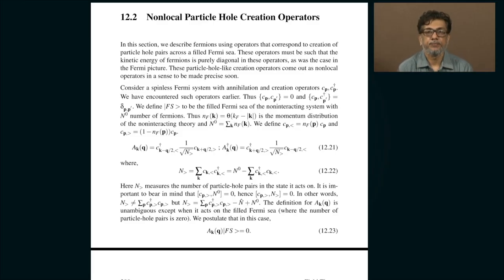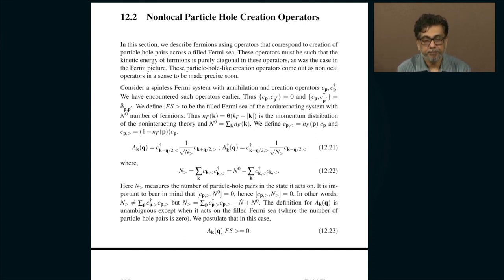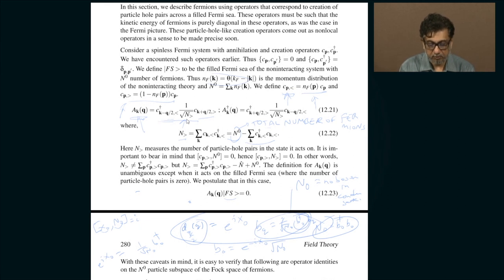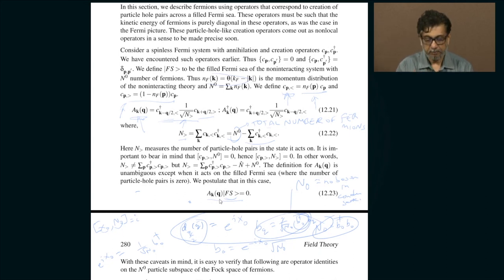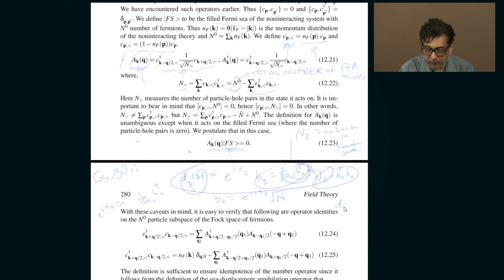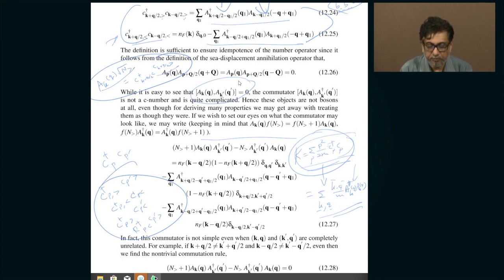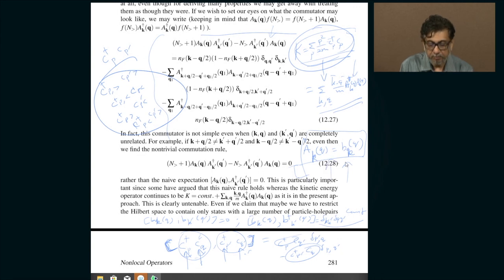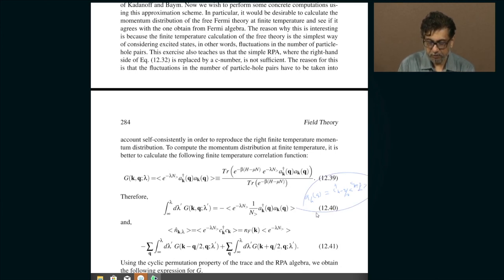Lec 48: Nonlocal particle hole operators - Fermions